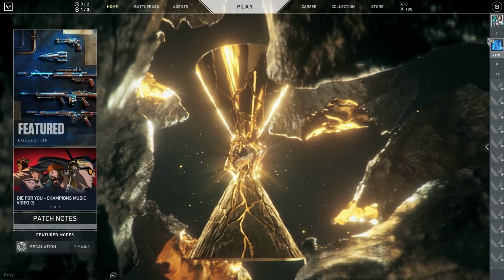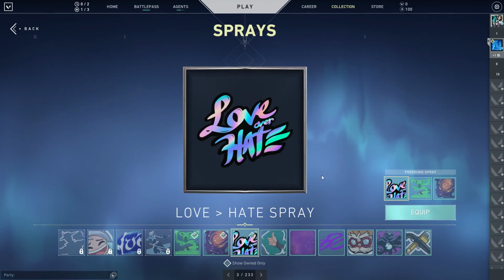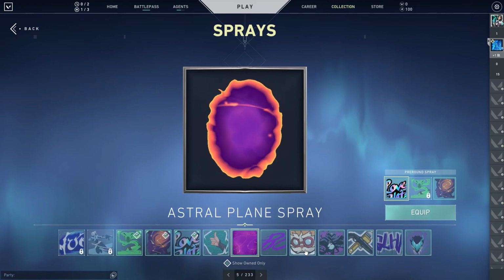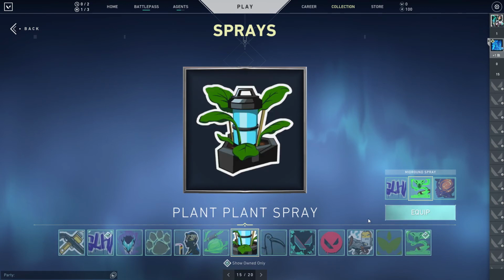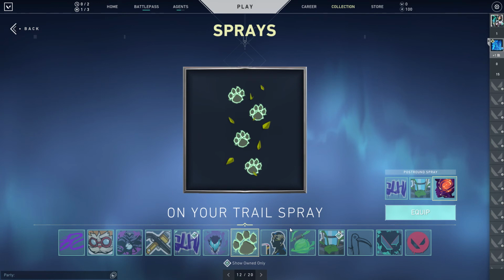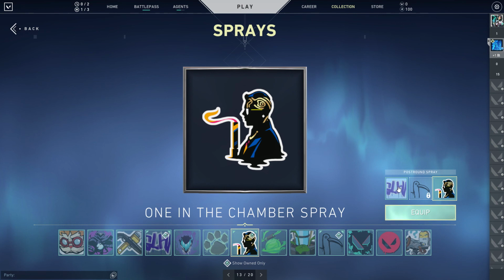How To Edit Your Valorant Sticker Sprays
Want different stickers for different time segments of the game? Here's how you can do that.